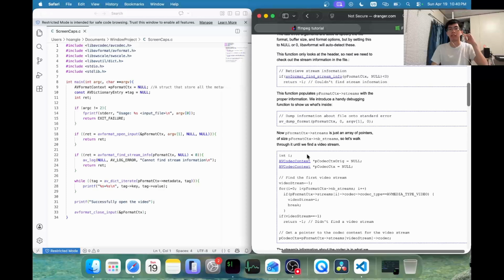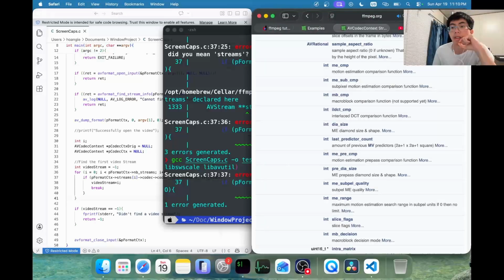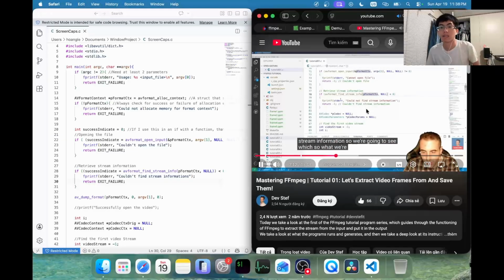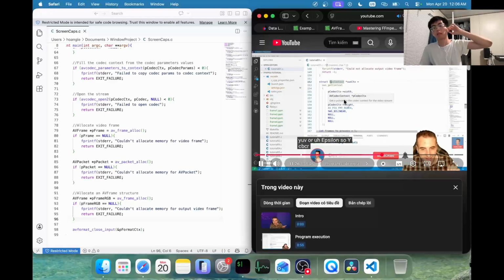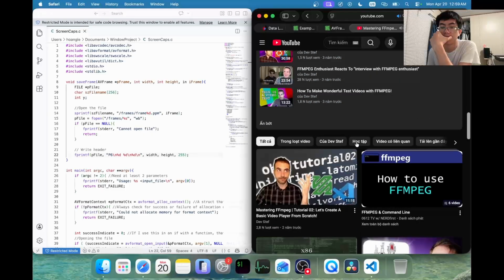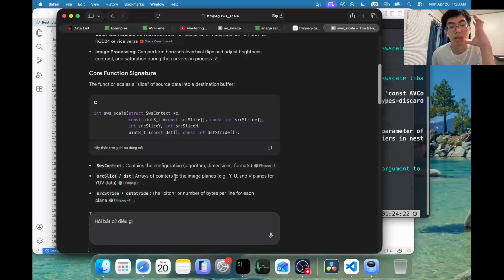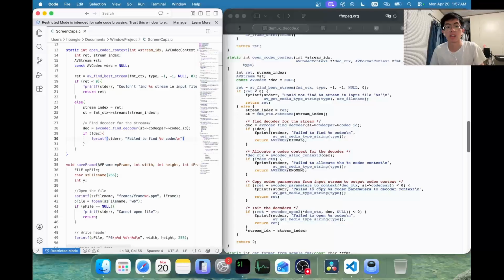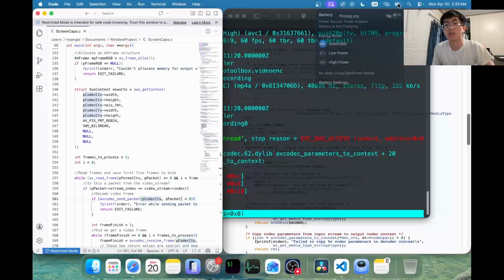Basic Window part 4... I like classical music but not bugs in programming :D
Well, I tried to refactor the code but encountered some segmentation faults :)
Thanks y'all for watching.